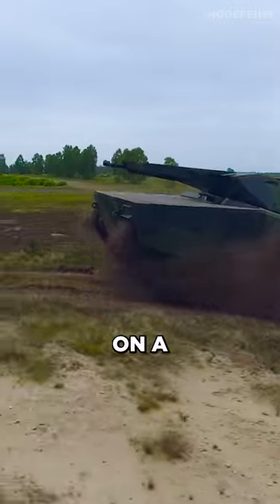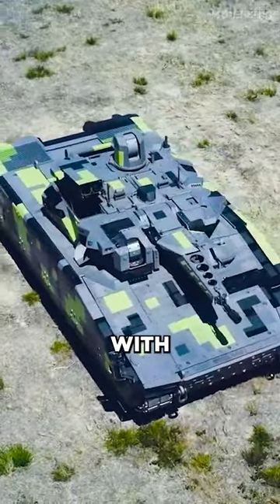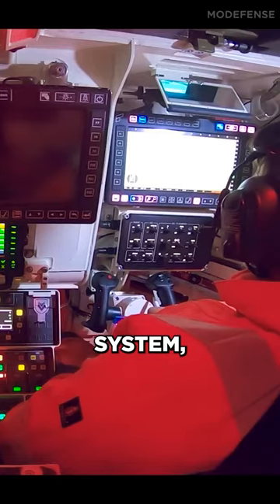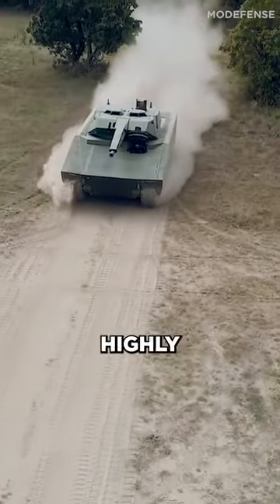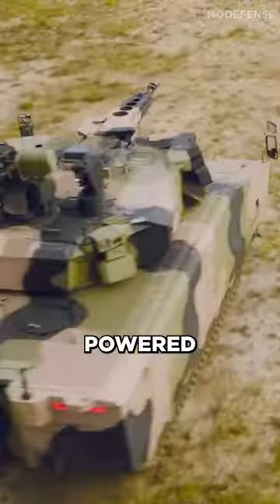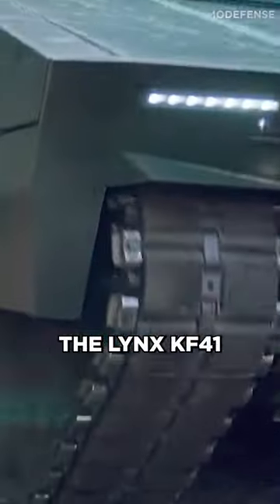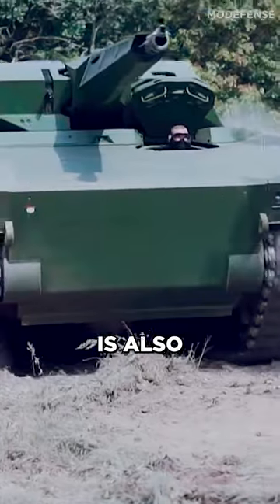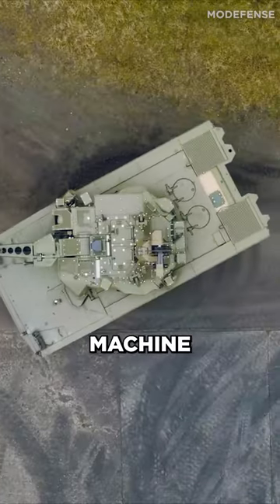The Ultimate Next-Generation Fighting Vehicle of the US Army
The Lynx KF41 is a state-of-the-art fighting vehicle that is designed to be the ultimate solution for the US Army's modern battlefield needs. This vehicle is equipped with the latest technologies and features, including a 35mm cannon, a high-performance power pack, advanced communication systems, and an active protection system. With its exceptional mobility, agility, and firepower, the Lynx KF41 can operate in any terrain, from urban environments to harsh terrains. It can also carry up to nine soldiers, providing them with the protection and firepower they need to complete their missions. @mo_defense